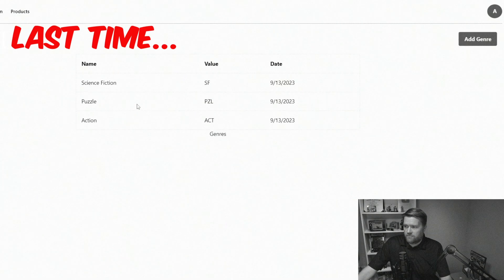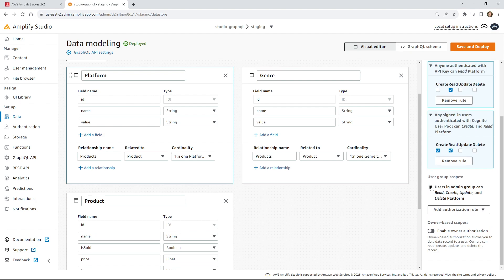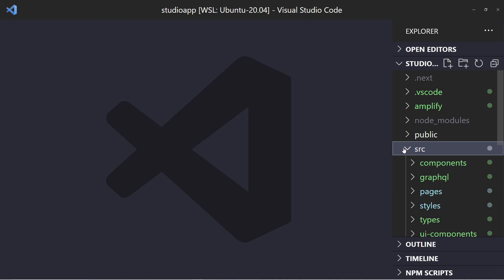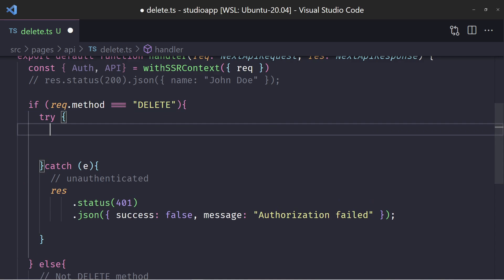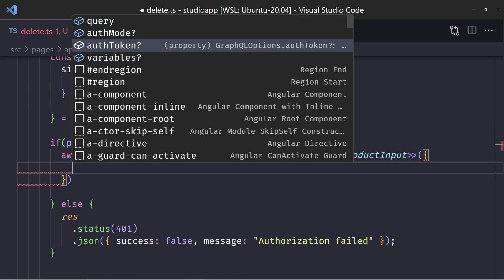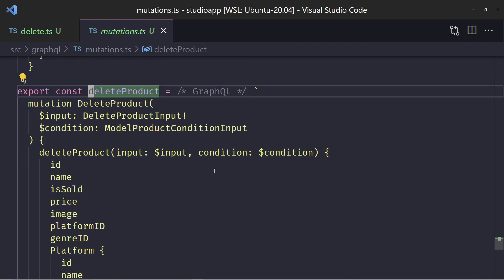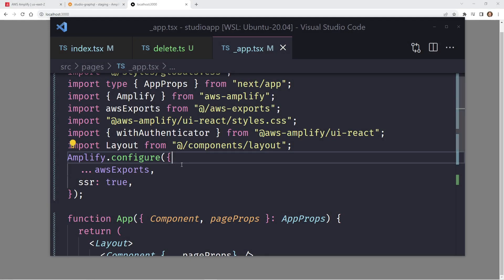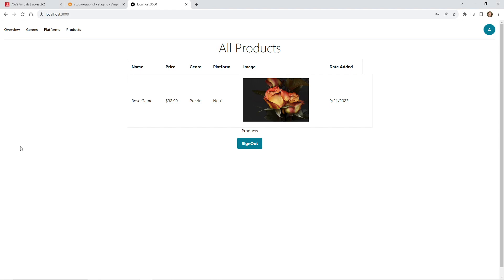How To Add Authorization To A Next.js App Admin Dashboard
In this tutorial I look at an existing Next.js application and add authorization rules to an AWS Appsync. We also look at how we can use authentication with AWS Amplify Studio and Cognito to protect a button.